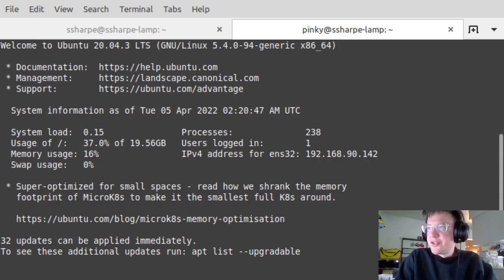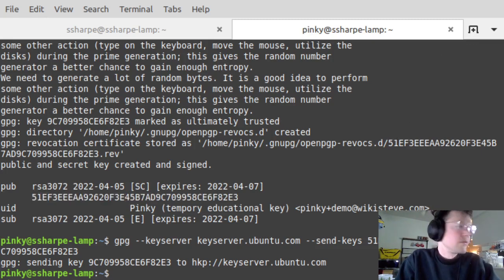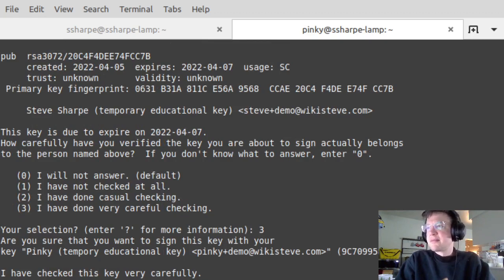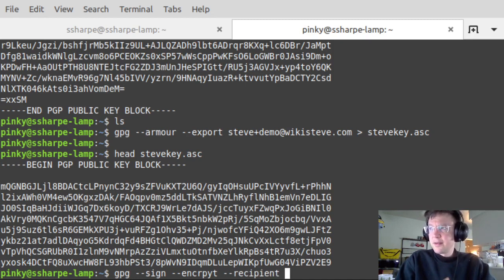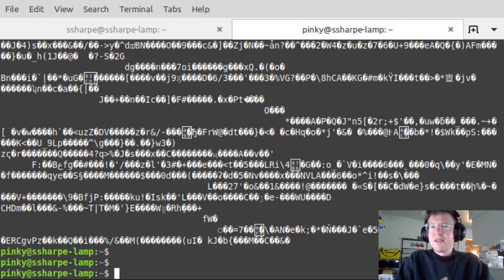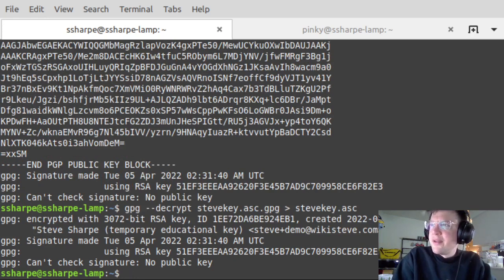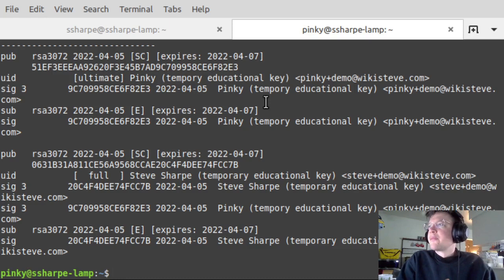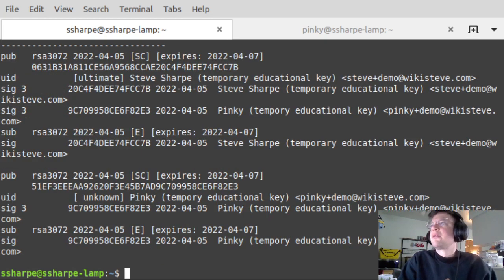22W Web of Trust first signature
First signature on a GPG key.